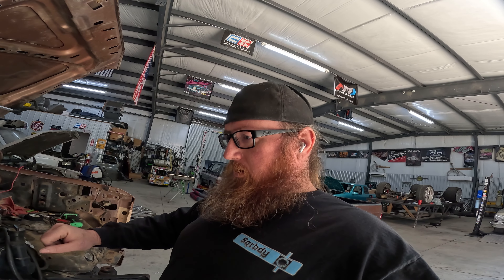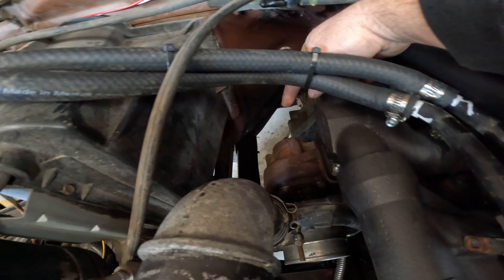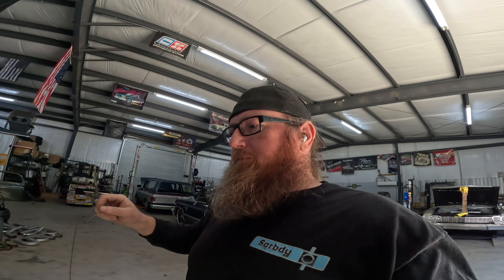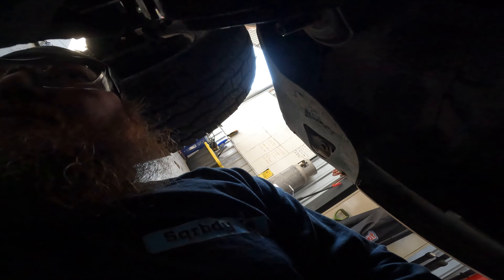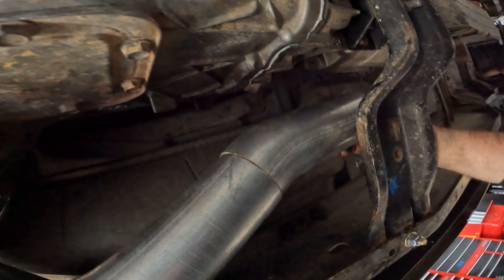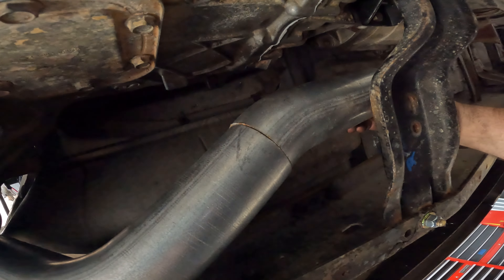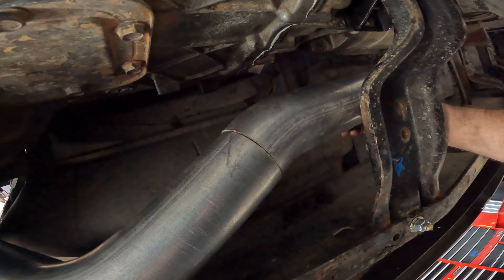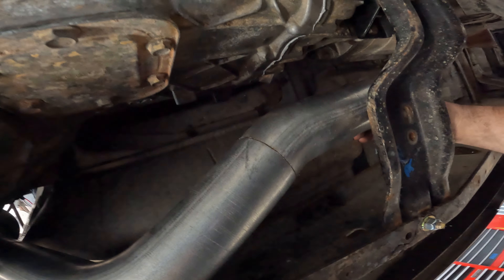F250 Cummins Swap | Part 4 - “Custom” Exhaust 🔥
The F250 gets some exhaust (sort of)!